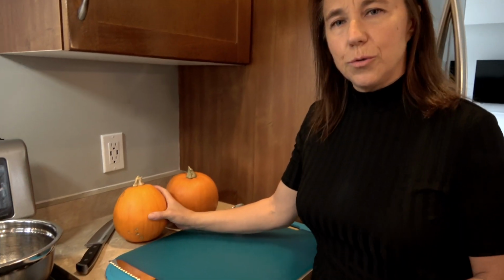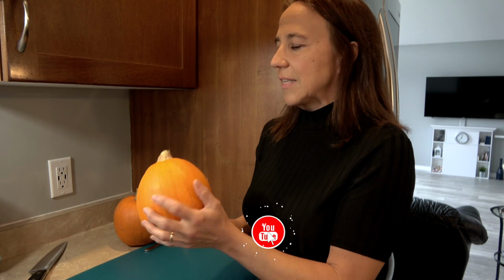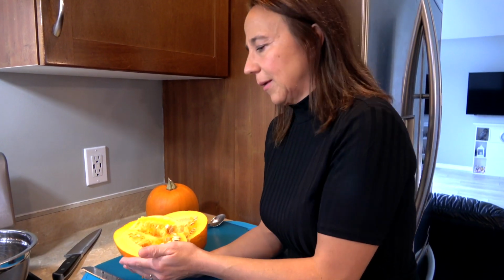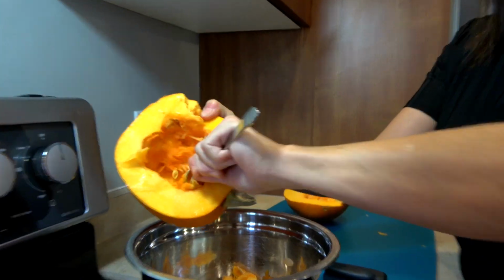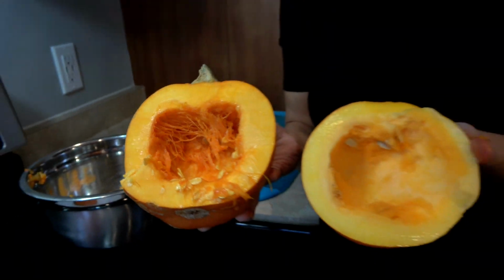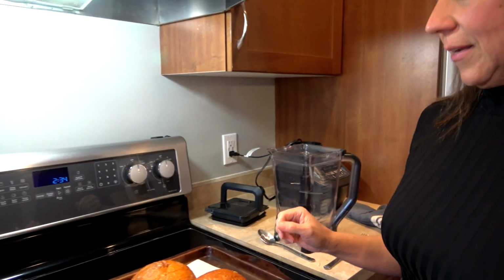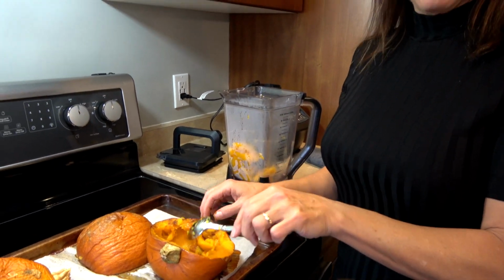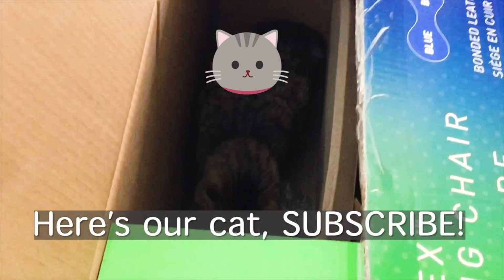How to Make Pumpkin PUREE (Super Easy)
In this video I show you how to make your own pumpkin puree which can be used for almost any recipe that calls for canned pumpkin.  This is such an easy recipe and you know that you are getting a healthy product with no preservatives. AND even if you choose a larger pumpkin you can still end up with a decent tasting purée.